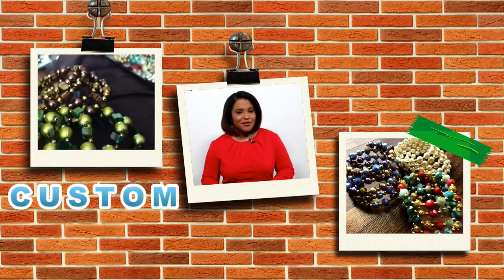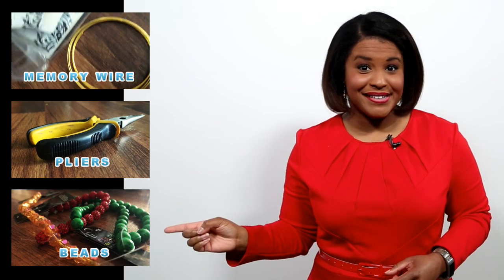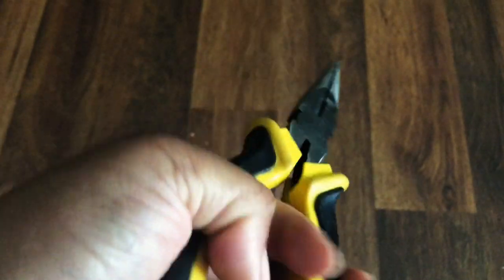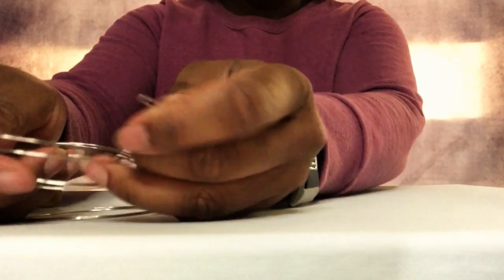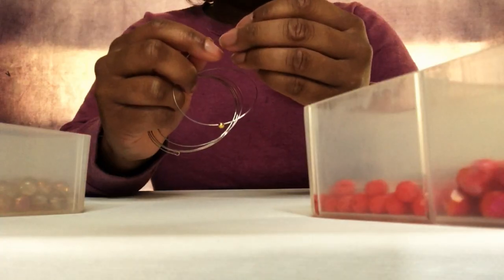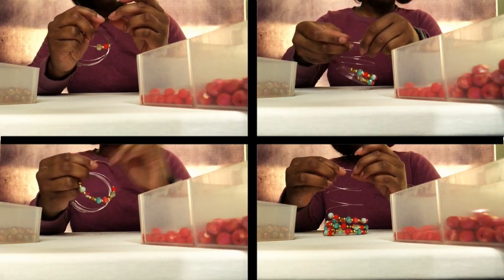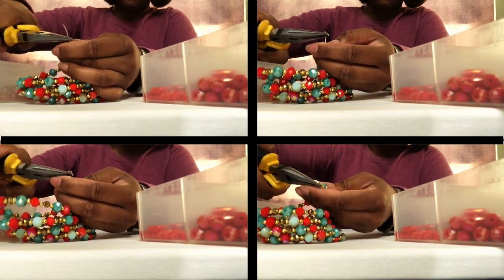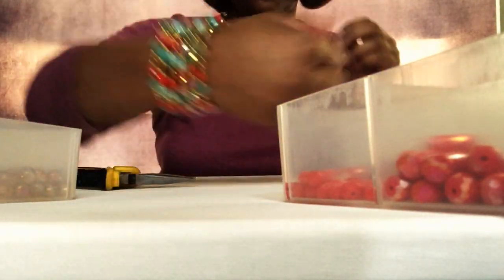How to make a memory wire bracelet | How to make a beaded bracelet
Learn how to make a memory wire bracelet or learn how to make a beaded bracelet!

Instead of buying a bracelet at a department store, why not learn how to make your own? In this Let's Craft DIY Tutorial, Shayla shows you how to make a beaded bracelet out of memory wire to add to your jewelry collection! Materials include beads, pliers and memory wire for this diy tutorial!

LET’S CRAFT is a DIY Series by Shayla Reaves of the Youtube Channel, Shayla’s Creative Side. Learn how to transform old items into new treasures through creative DIY solutions. The videos incorporate thrift store, salvage, clearance, discount and other inexpensive items for crafting. Decorate for a party or redesign a space on a budget with LET’S CRAFT.

As a journalist for more than a decade, Shayla has learned people remember how a story or experience makes them feel. As a DIY lover, she likes to repurpose, upcycle, recycle, salvage, redesign and redecorate to create positive memories in physical spaces.  She delivers handcrafted smiles and helps viewers do the same!